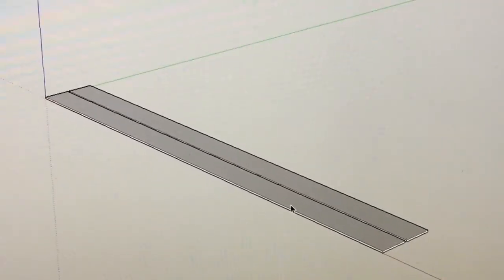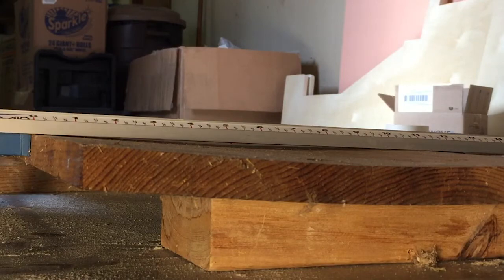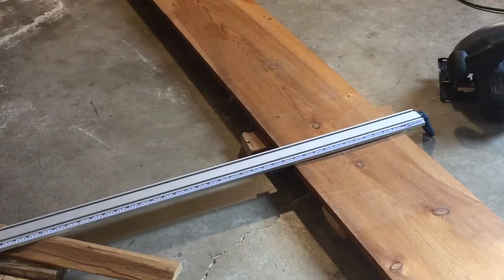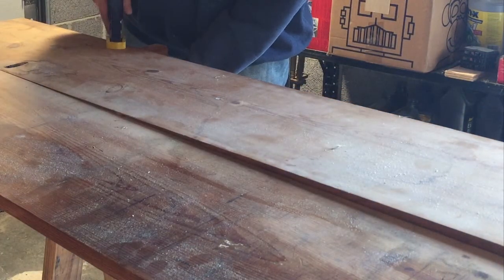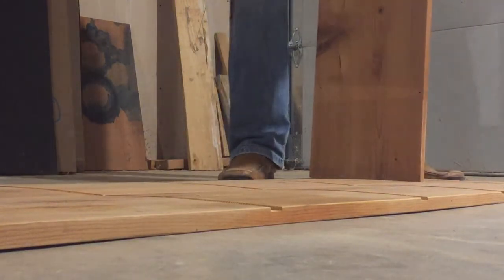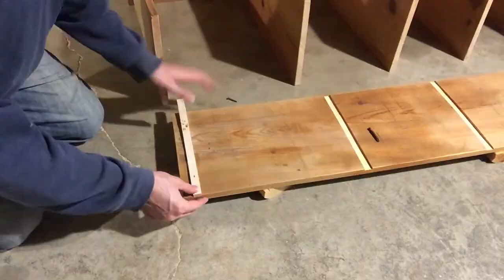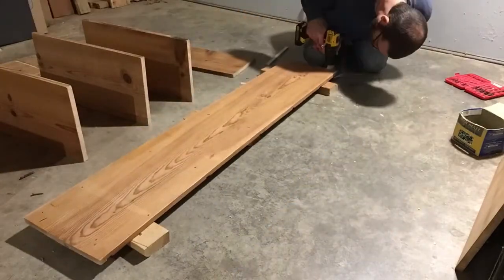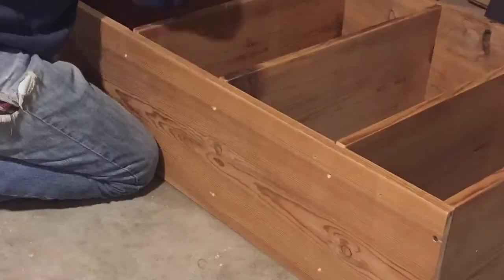DIY Bookshelf (One option)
A quick bookshelf build.

DeWALT DW618B3 Router

DeWALT D26451K Random Orbit Sander

E. Emerson Tool 50 inch All-in-One Straight Edge Clamping tool

Craftsman 7-1/4 in. Circular Saw

Freud D0760X Diablo Ultra Finish Saw Blade

Komelon 4930IM Measuring Tape (Metric and Imperial)

Swanson Tool TC134 16-Inch Combo Square